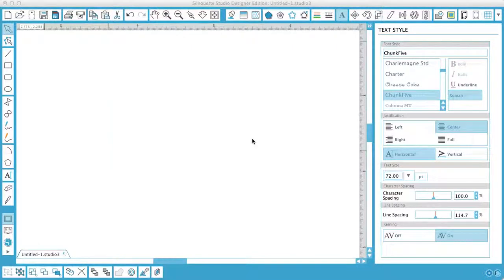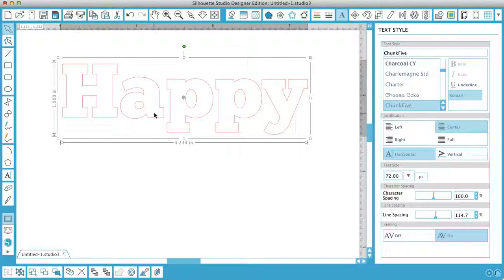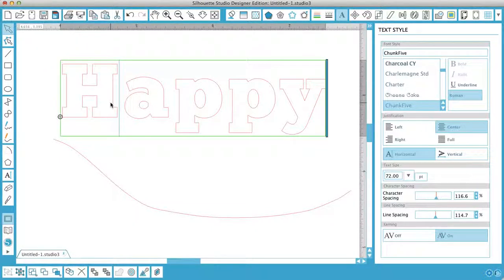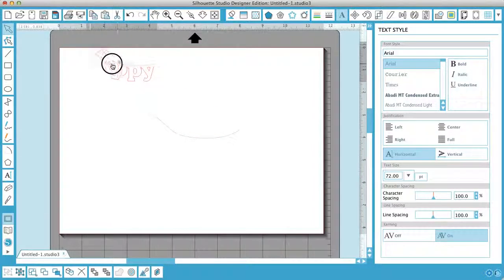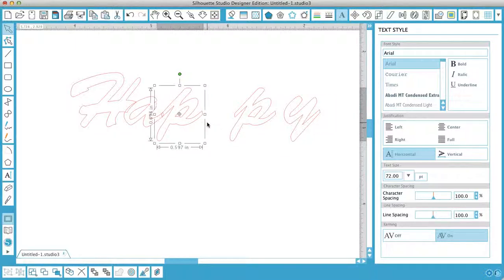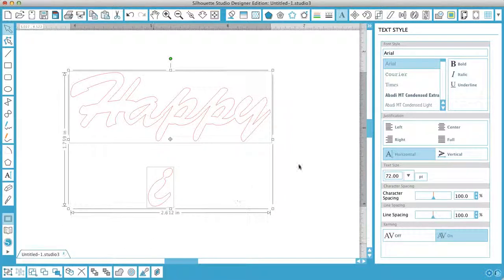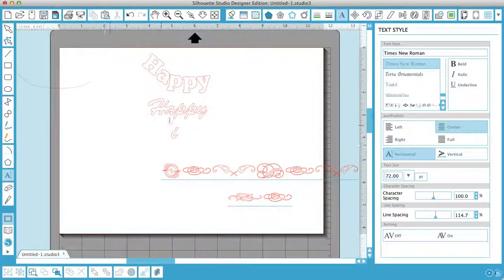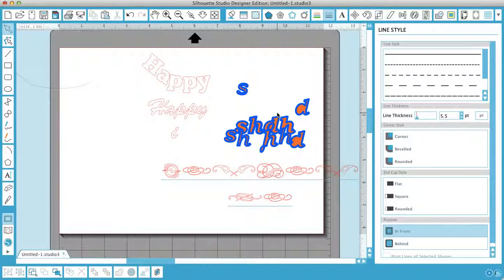Text in Studio V3.1.417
Basic tutorial on text, text to path, welding

Silhouette Cameo 3 Bundle